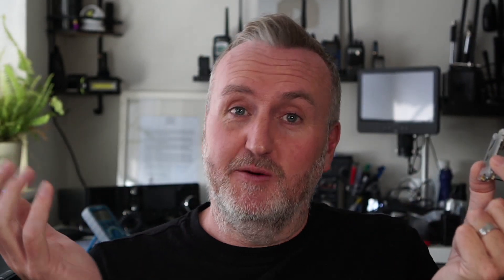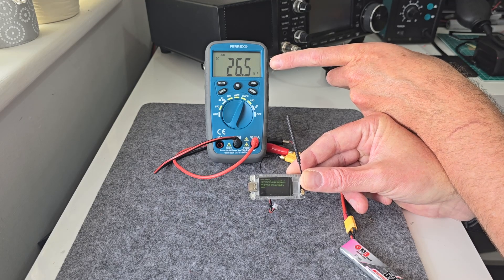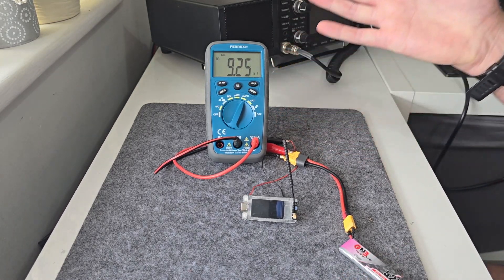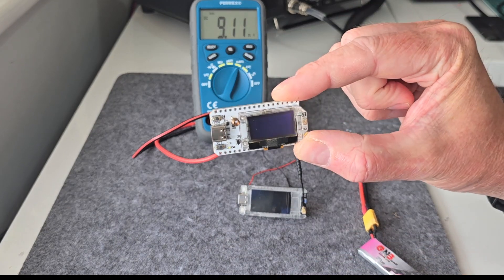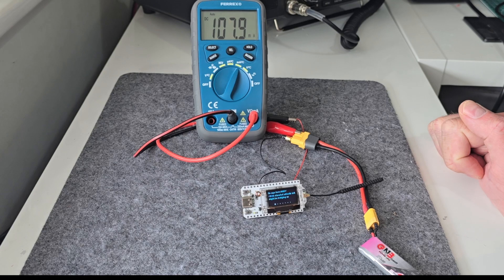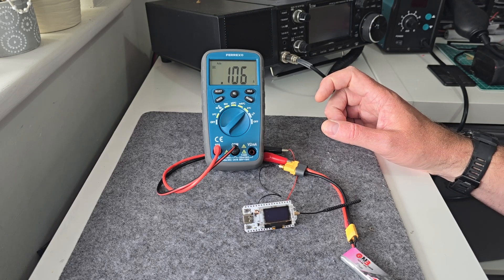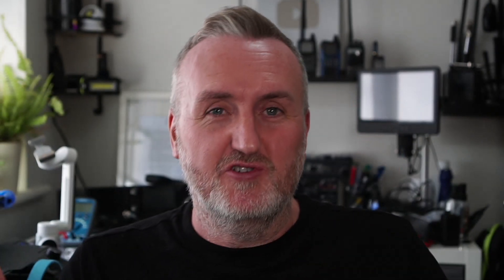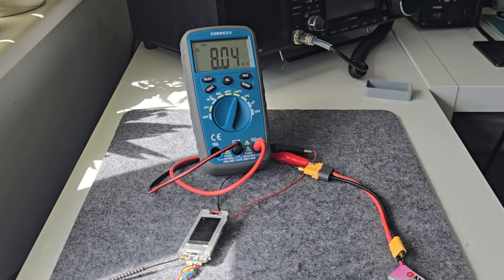Heltec T114 Power Consumption Tests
The new Heltec T114 promises ultra low power consumption, but what does this mean? Let's test it and see how different it is to the LoRa 32 v3.

Paradar Antenna

Nice 3D Printed Cases for Meshtastic devices!